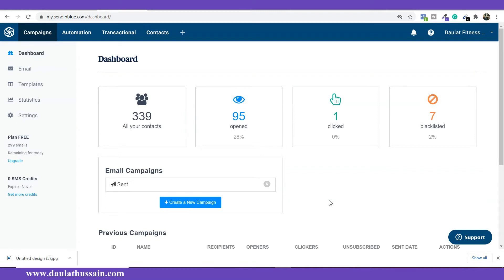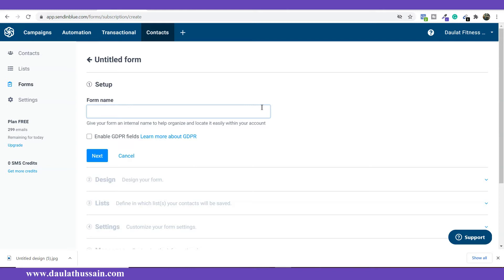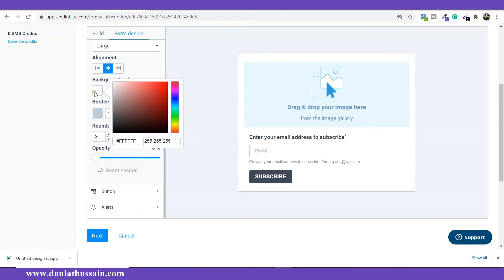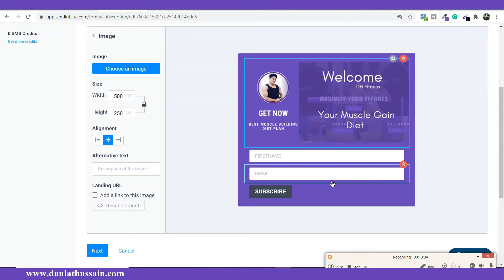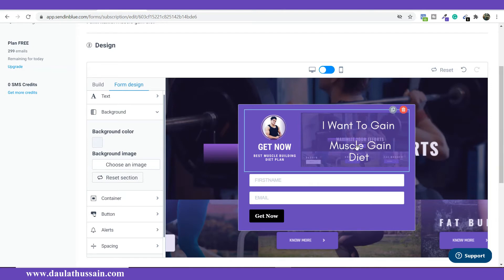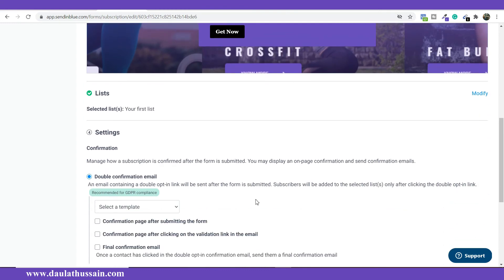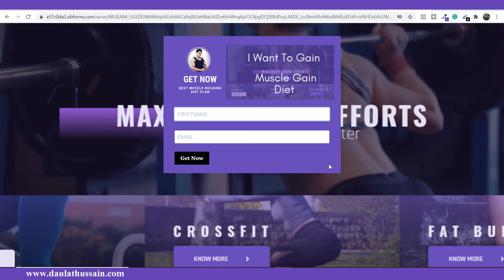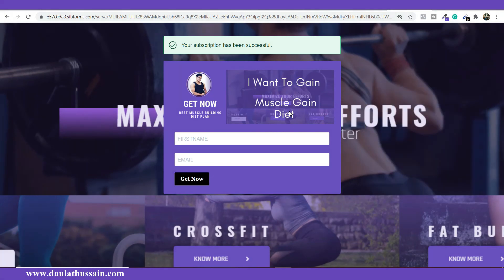How To Create Subscription Form In Sendinblue | Step By Step Tutorial | Learn Email Marketing 2021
Sendinblue Tutorial Video

Here in this video, you will learn How To create a Subscription Form In Sendinblue | step By Step Tutorial |  Learn Email Marketing 2021, where I will explain that how you can design your email subscription form in Sendinblue

Complete email marketing course in Sendinblue, where I will explain step by step that how you can use Sendinblue for your email campaign

In this video, I will cover that how you can import your email contact in Sendinblue

Learn Email marketing to grow your business in 2021. Here in this video, I will give you a complete email marketing tutorial in Sendinblue That how you can use Sendinblue for doing your email marketing for absolutely free.

Learn how you can import your contacts in Sendinblue, using excel and copy past methods.

Here in this Sendinblue email marketing tutorial, you will find that how you can do email marketing in Sendinblue
Video By Daulat Hussain